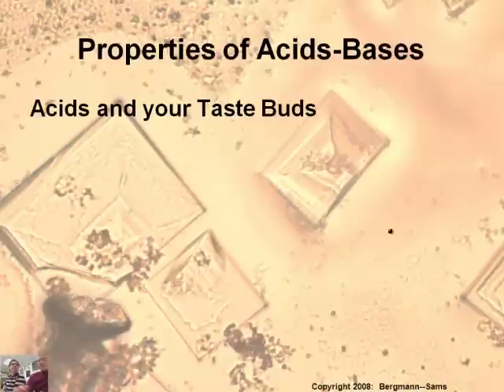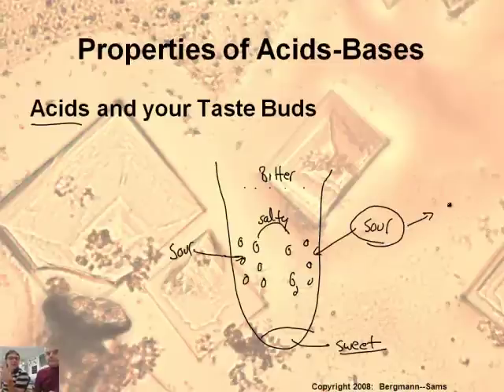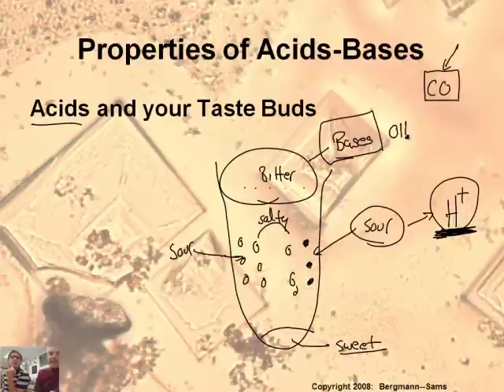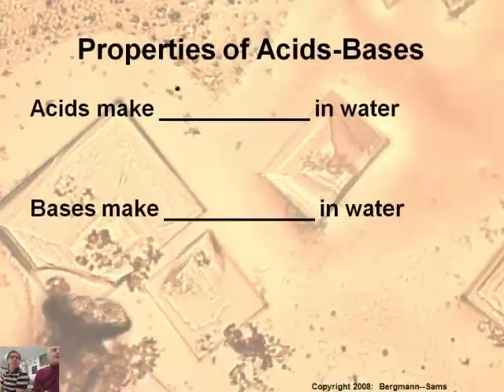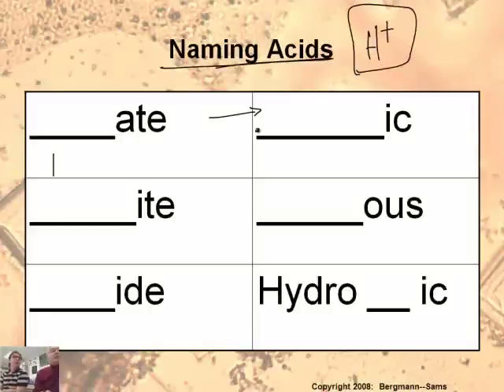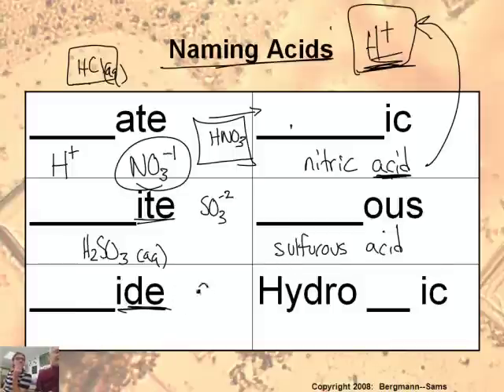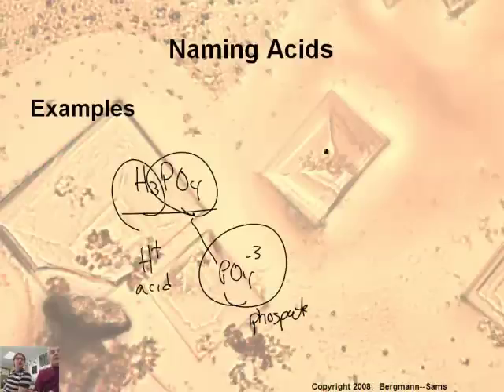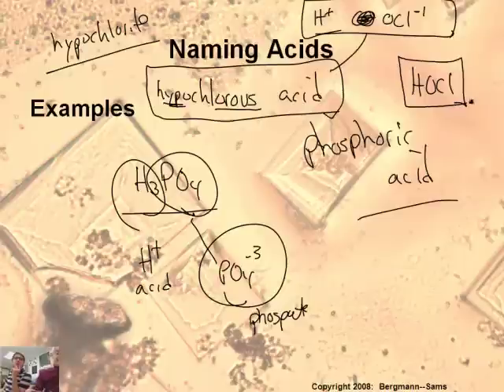Intro to Chemistry: 10.1 Introduction to Acids and Bases (2/2)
10.1 Introduction to Acids and Bases